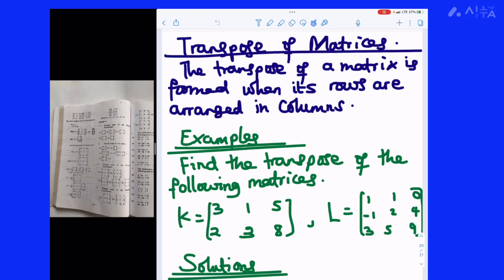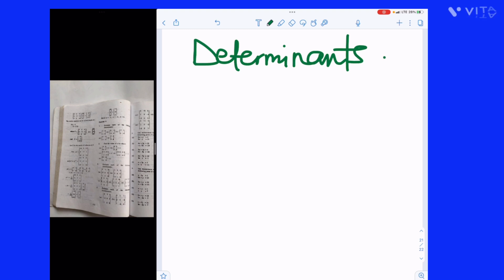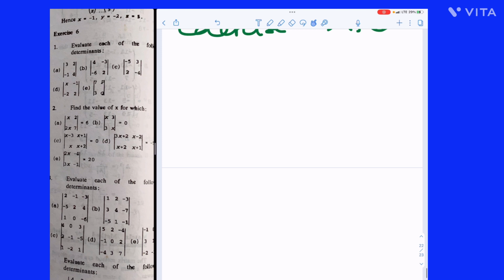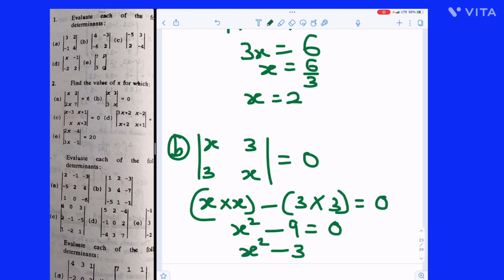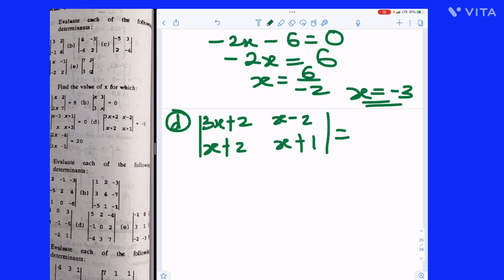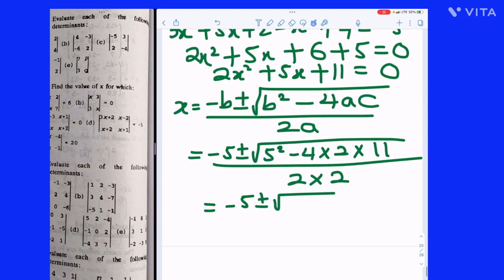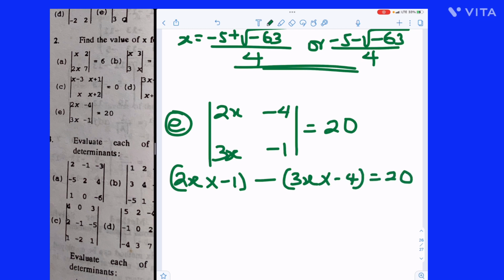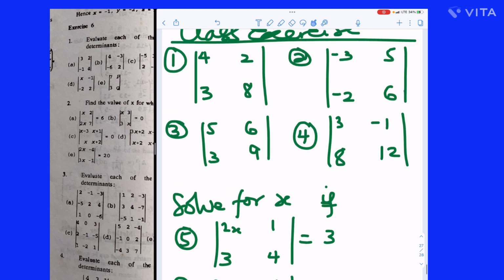MATRICES (8) DETERMINANTS OF 2 BY 2 MATRICES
MATRICES. [WAEC NECO JAMB UTME POST UTME MATRICES]MEANING ODER AND REPRESENTATION OF OF MATRICES]
(1) MEANING OF MATRICES.
(2) ORDER OF MATRICES.
(3) REPRESENTATION OF MATRICES.
(4) CELLS OF MATRICES.
(5) ROWS OF MATRICES.
(6) COLUMNS OF MATRICES.
(7) ROWS AND COLUMNS OF MATRICES.
(10) MATRIX CONFORMABILITY FOR ADDITION AND SUBTRACTION.
(11) SCALAR MULTIPLICATION OF MATRICES.
(12) MULTIPLICATION OF MATRICES BY SCALARS
(14) HOW TO DETERMINE WHETHER OR NOT TWO MATRICES ARE CONFORMABLE FOR MULTIPLICATION.
(15) CONFORMABILITY OF MATRICES FOR MULTIPLICATION.
(16) DETERMINANT OF A MATRIX.
(17) USE OF DETERMINANTS OF MATRICES.